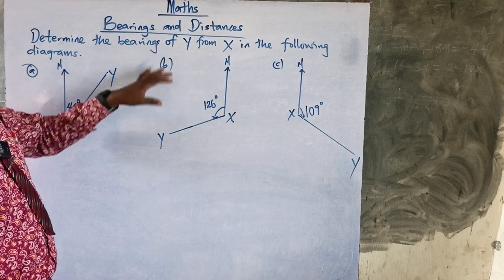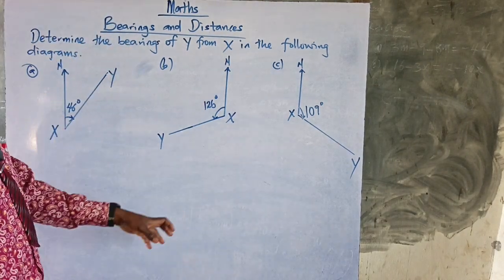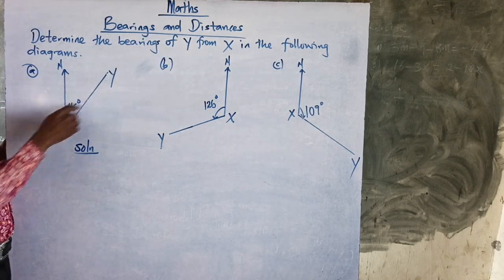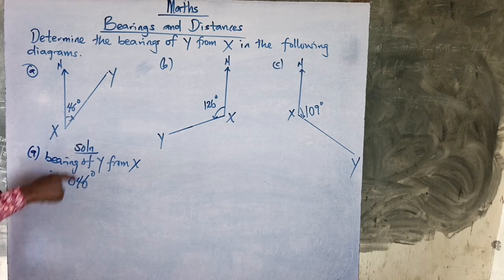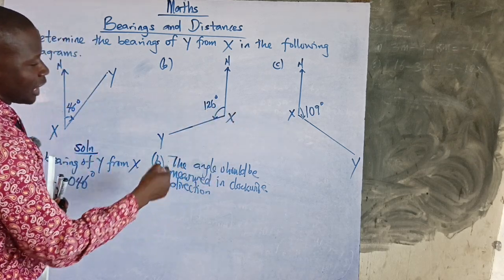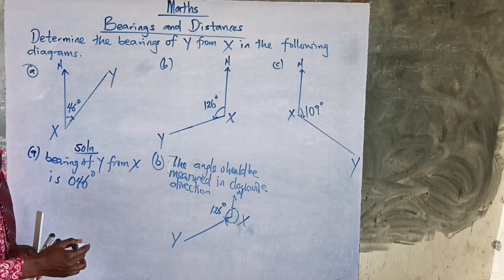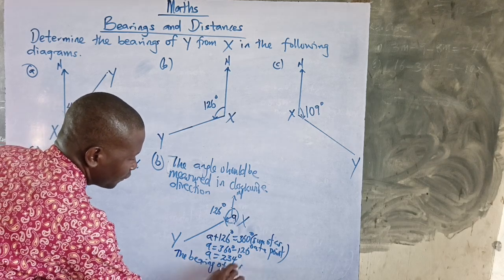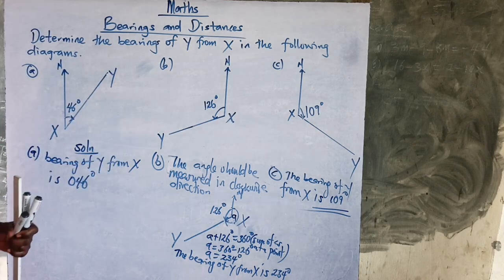MAN OYO STATE BRANCH, BEARINGS AND DISTANCES